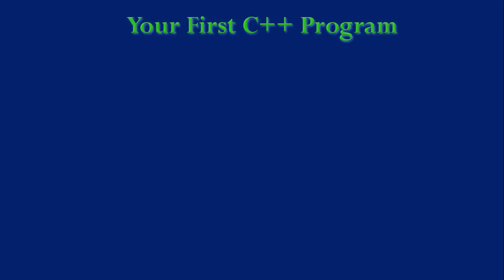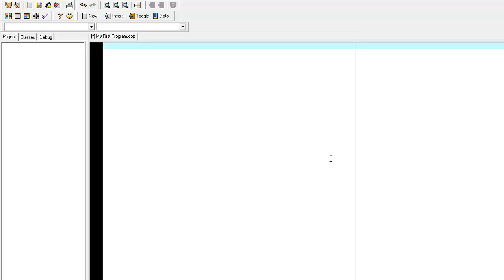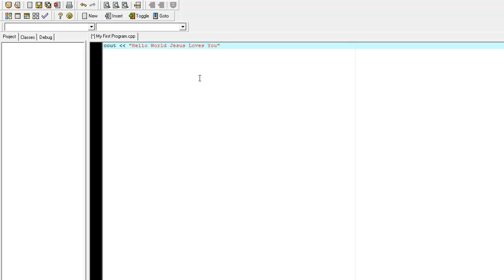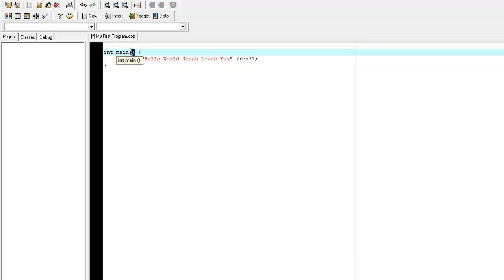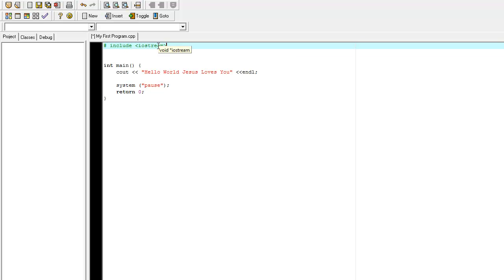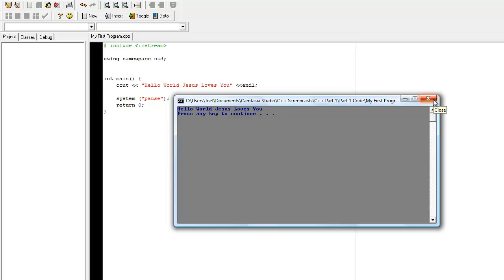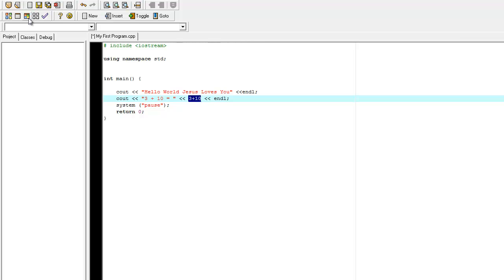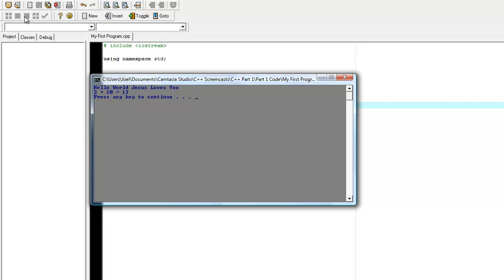My First C++ Program in HD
Compile and run a simple C++ program using bloodshed. Write how to write a simple C++ program.